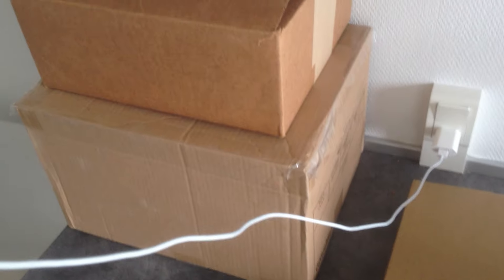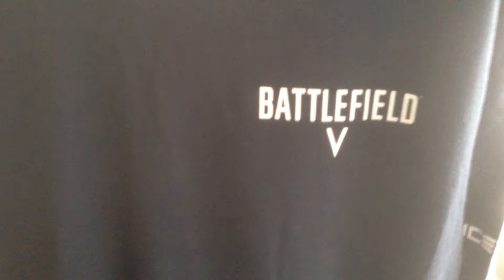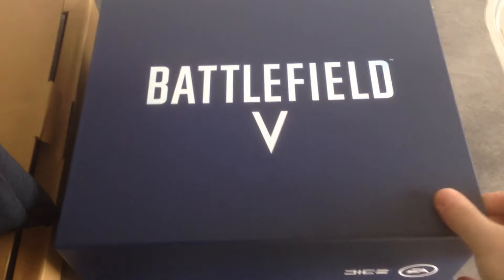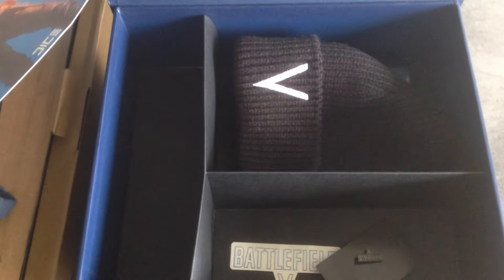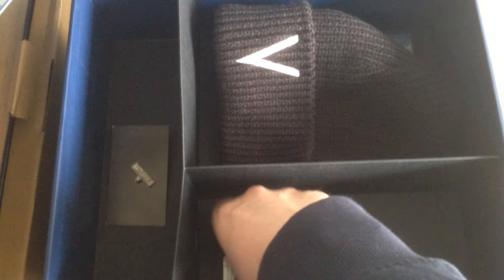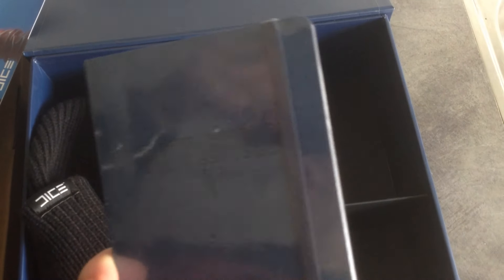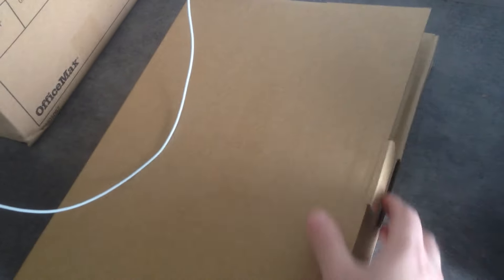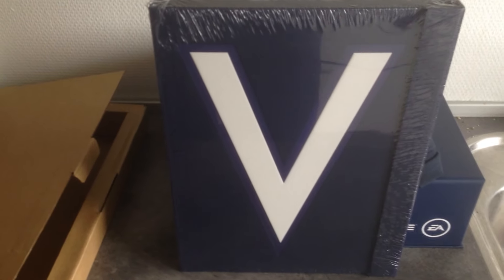Battlefield V, Screenshot Contest, winning unboxing. 2020.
hello I was lucky to win the. Battlefield V, Screenshot Contest, 2020.

so here is what I got, and here is the link for the, Art Book.

there were some things missing, in the Battlefield V Swag box.
Yeti cooler, and the Battlefield V pen,
well I don't drink coffee or tea. and I already have many pens.
so it's not something, I would complain about.

and I got an extra t-shirt.
unfortunately the 2, t-shirt. is too small for me.
they were told, what my size is. but it happens.
it's probably because, they had not anymore of my size left.
and they don't make new ones, because the next Battlefield game.
is on the way. but as I said, is not something, I will complain about.

still many thanks, EA/DICE.
and can't wait, to hear about the next, Battlefield game.

and sorry for my bad English, and old mobile camera.